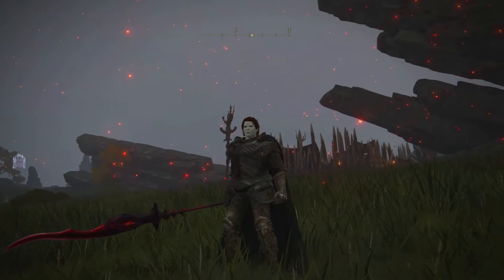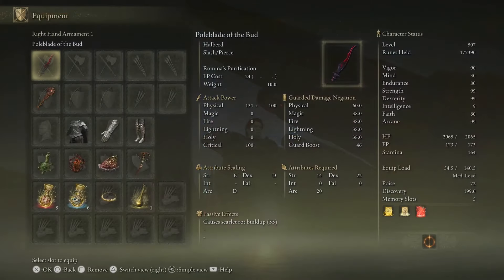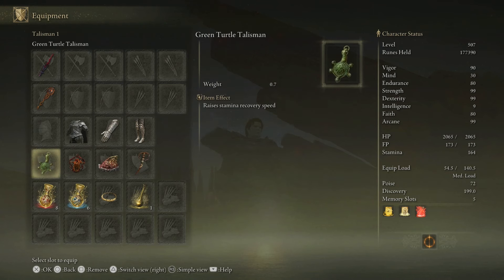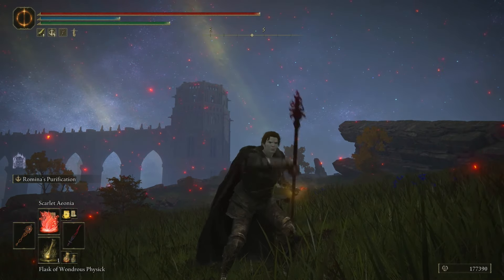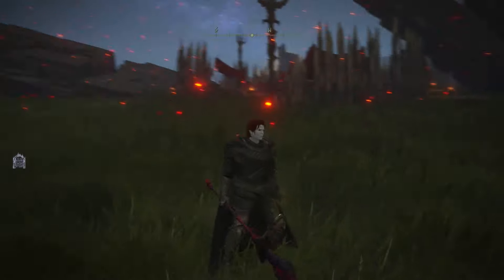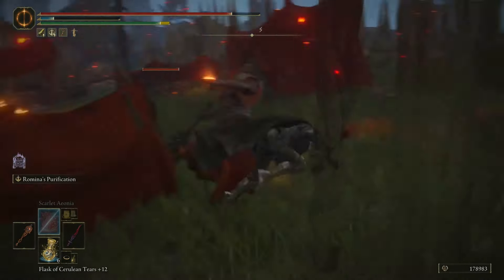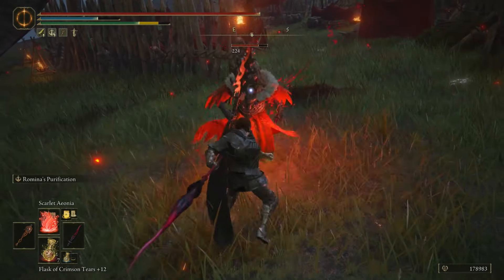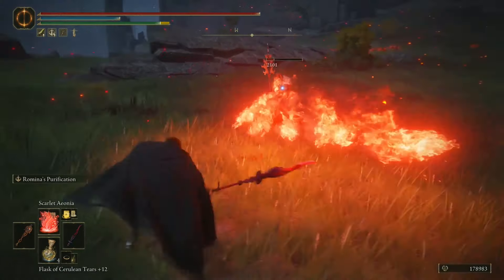Elden Ring DLC How To Use Poleblade Of The Bud Ultimate Guide!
Elden Ring DLC Poleblade Of The Bud! How To Use Elden Ring Poleblade Of The Bud ULTIMATE GUIDE!